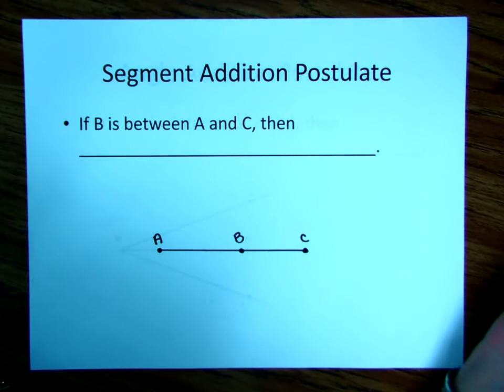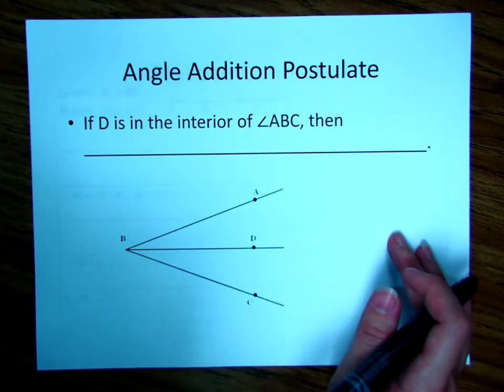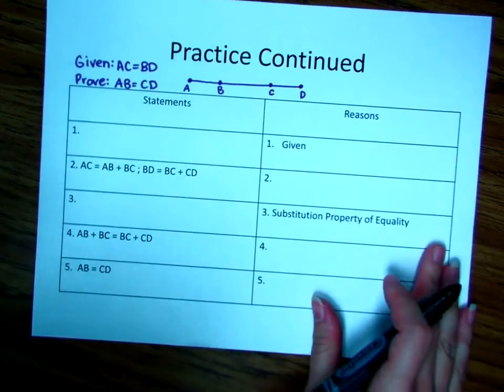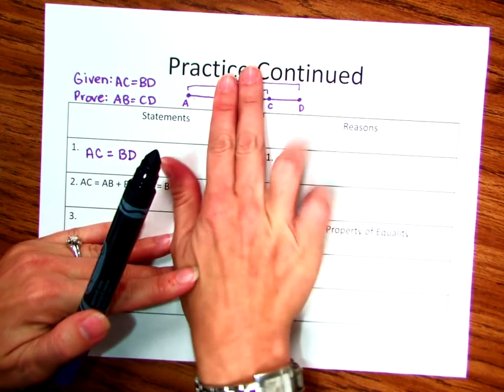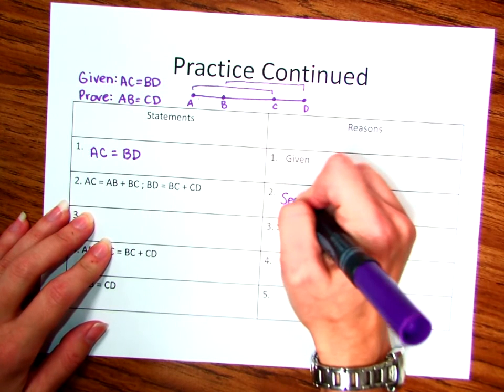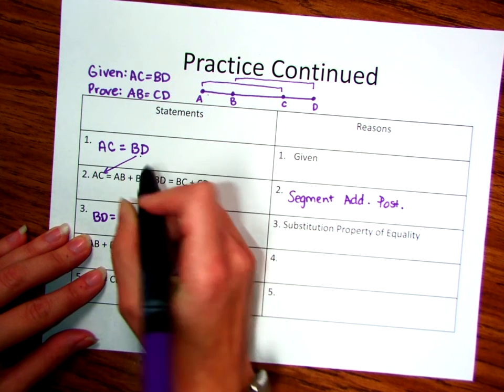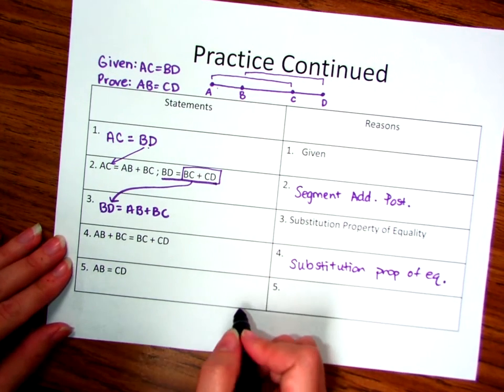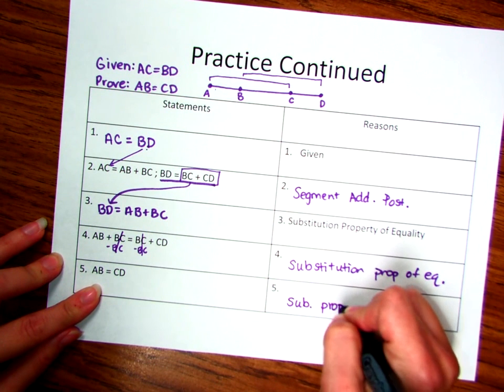Geometric Proofs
Description